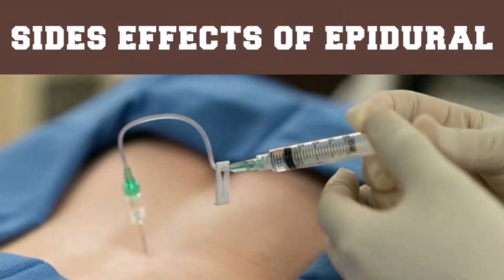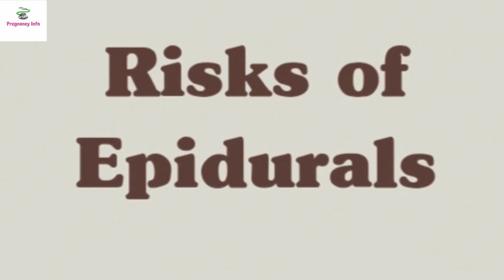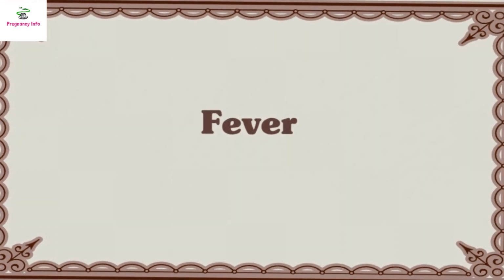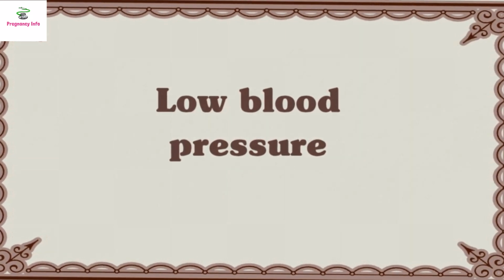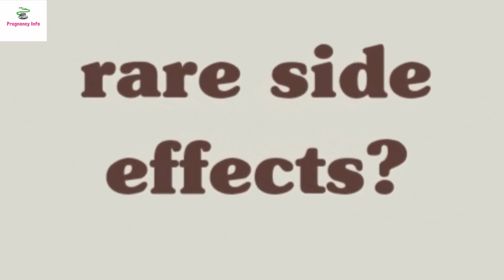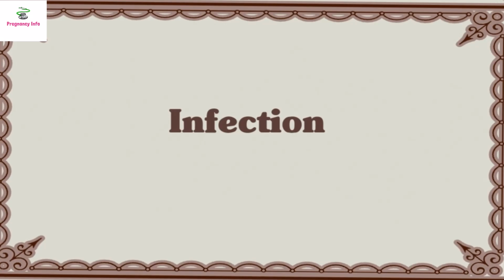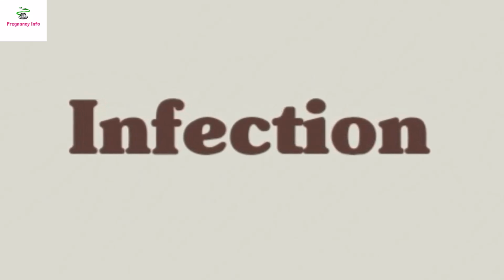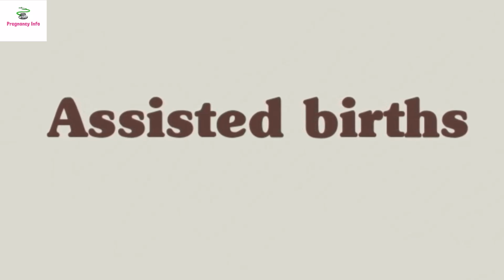Epidural Side Effects | Side Effects Of Epidural